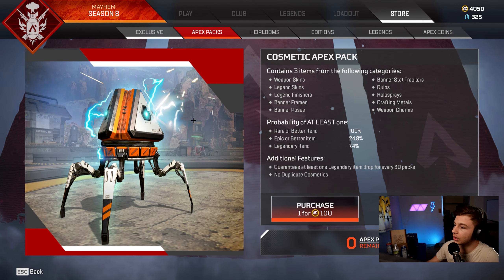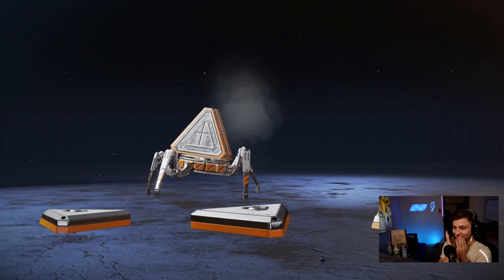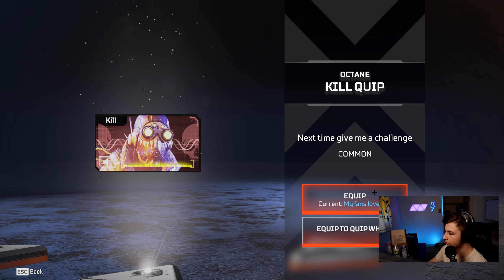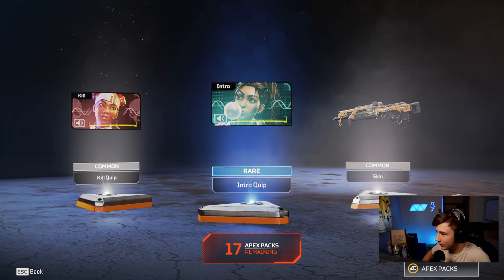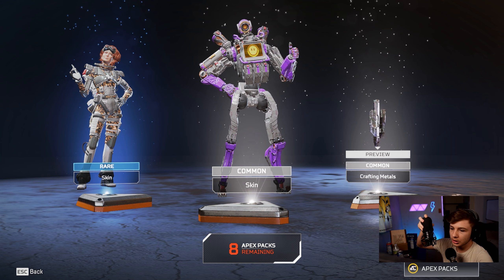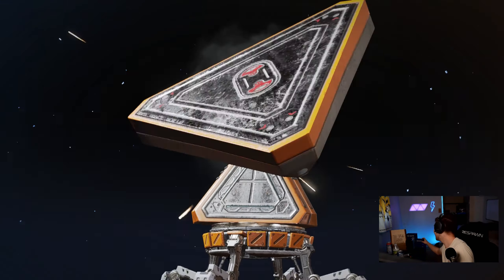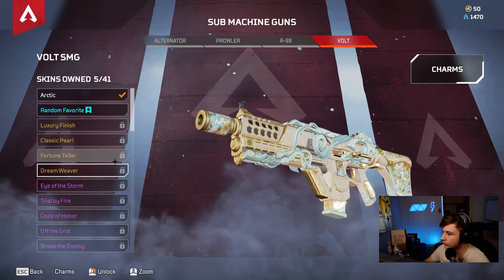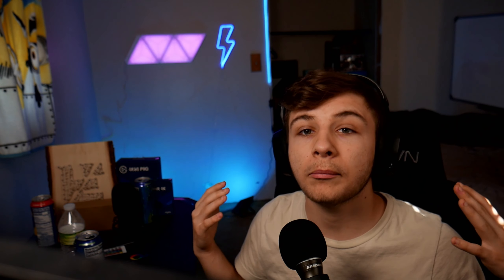OPENING APEX PACKS - APEX LEGENDS SEASON 8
OPENING APEX PACKS - APEX LEGENDS SEASON 8! Also, tell me what you would like to see for future videos! :)